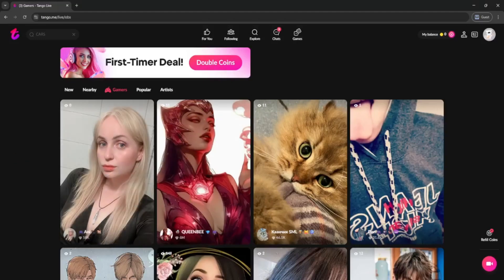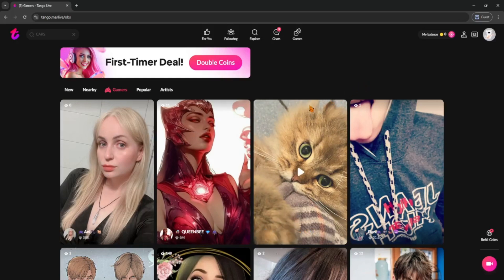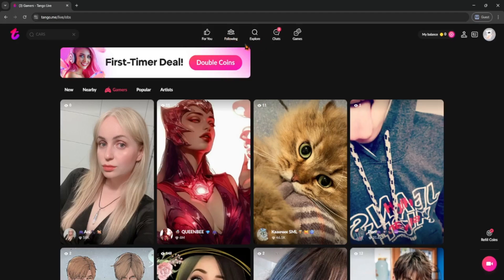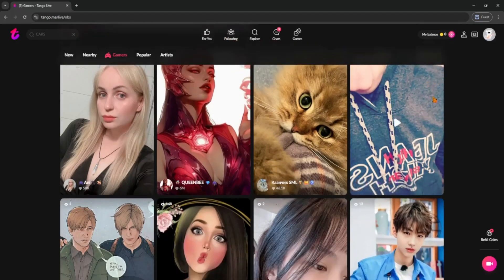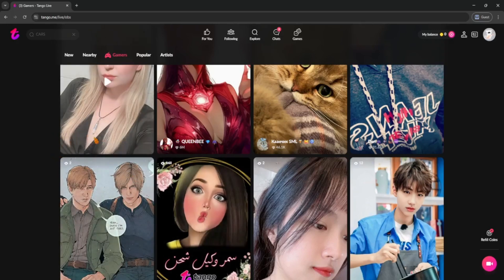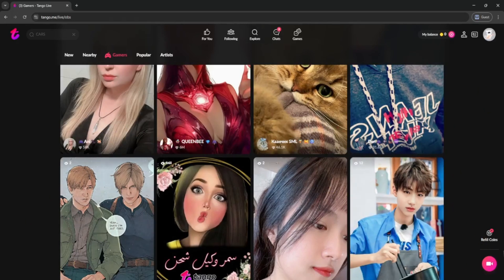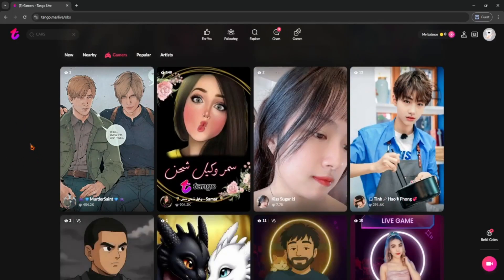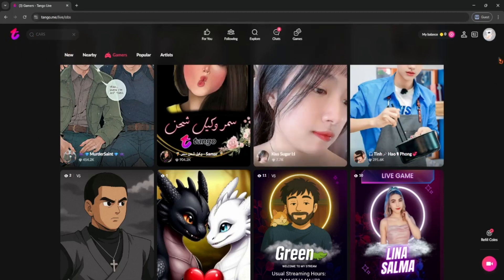How to Use Tango Live App - Complete Beginners Guide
How to Use Tango Live App | Step-by-Step Guide 🎥
In this video, I show you how to use the Tango Live app to stream live videos, interact with friends, and discover new content. Whether you're a creator looking to go live or just a viewer, I’ll guide you through the app’s features and show you how to get started.